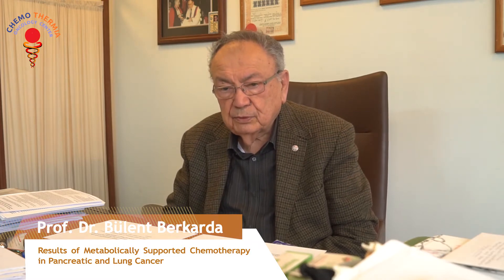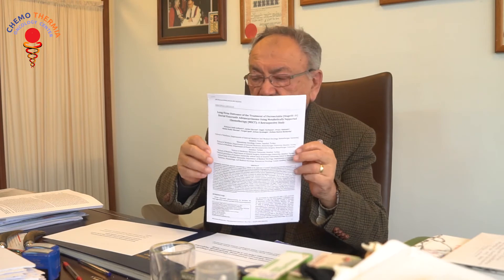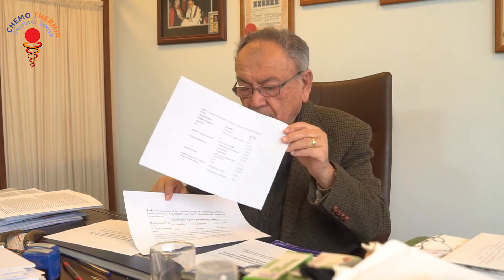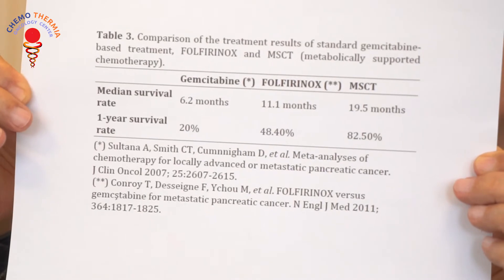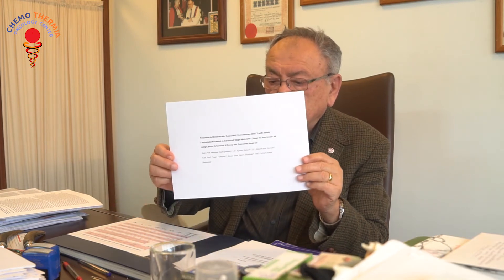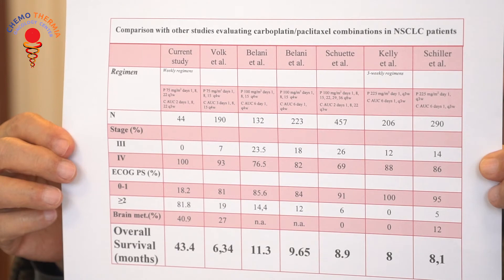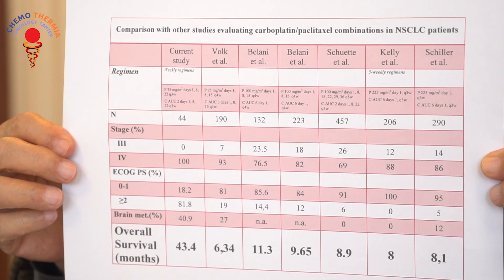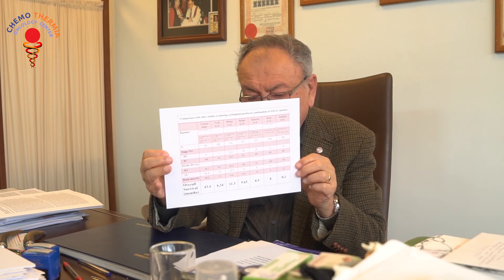Results of Metabolically Supported Chemotherapy in Pancreatic and Lung Cancer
In this video Prof. Dr. Bülent Berkarda explains our treatment outcomes with our pancreatic and lung cancer patients.